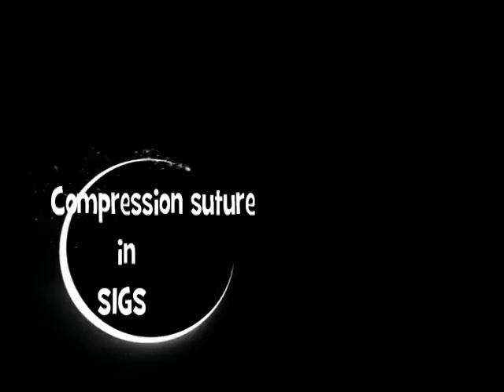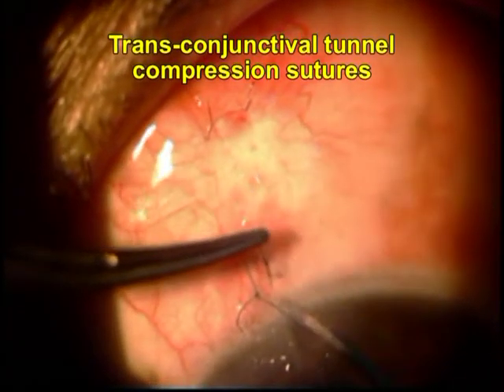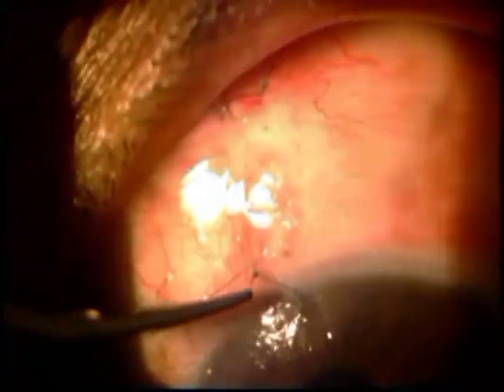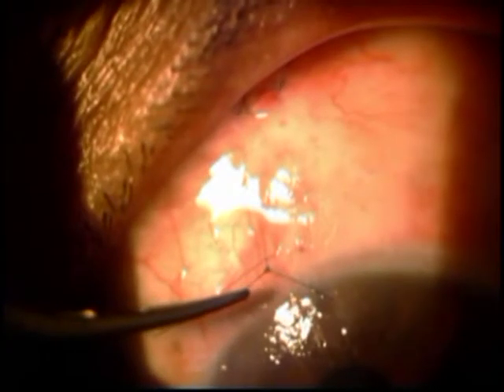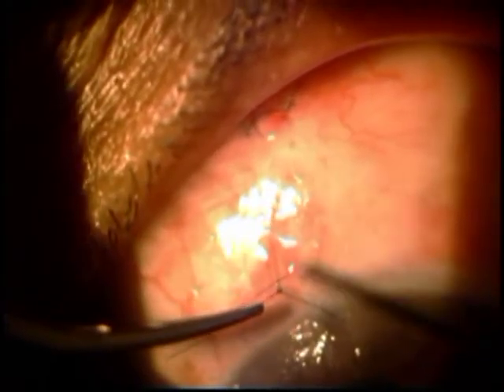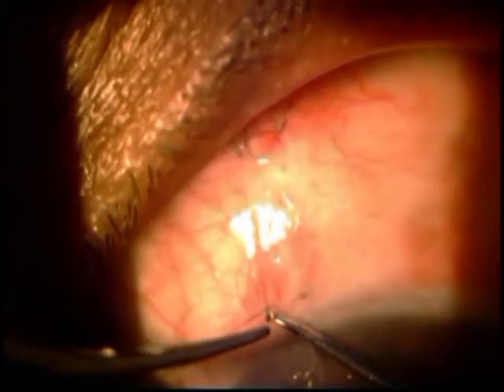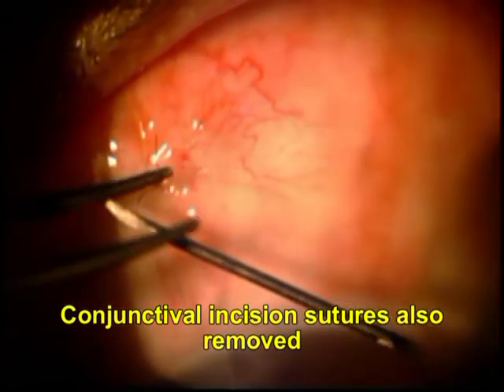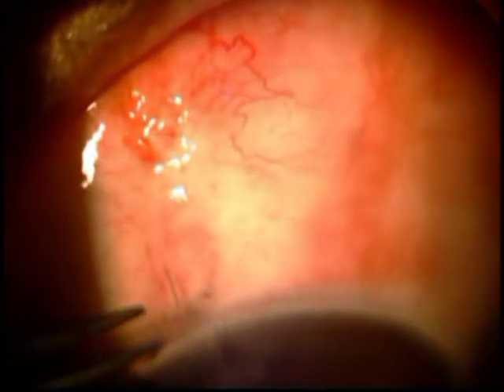Compression sutures SIGS Soosan Jacob 50 sec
In this video, i demonstrate a compression suture for SIGS which can be applied during surgery if over-filtration is noticed intra-operatively. This suture closes the scleral tunnel temporarily and  allows some early scarring to occur. The suture may be removed around the 4th post-operative week at the slit lamp